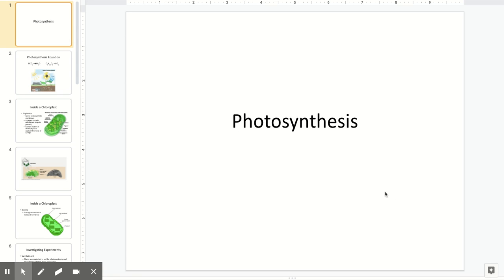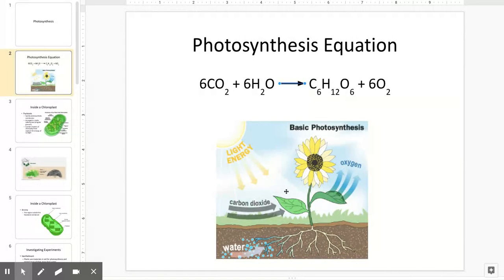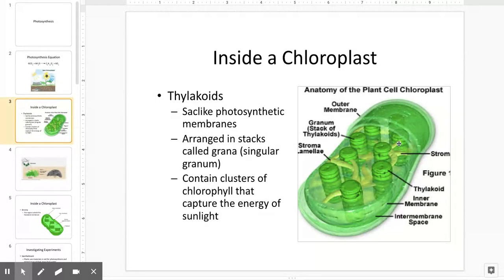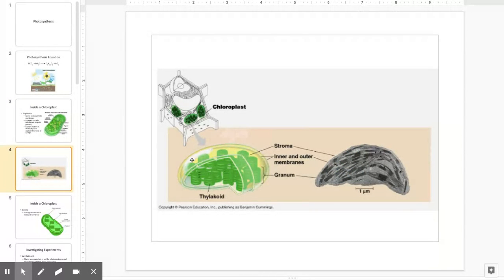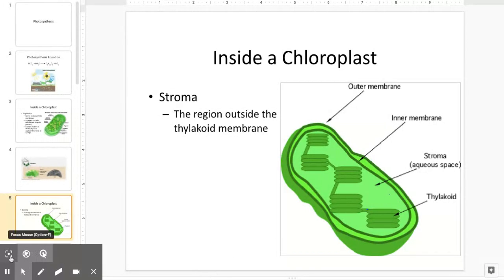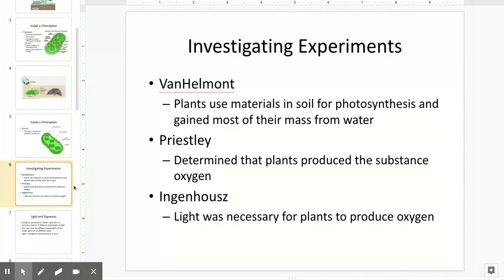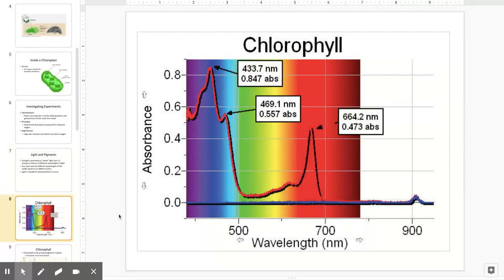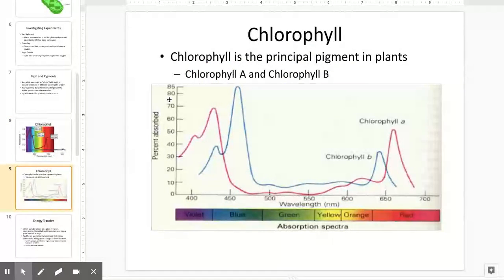Photosynthesis Part 1 Video Notes- Google Slides